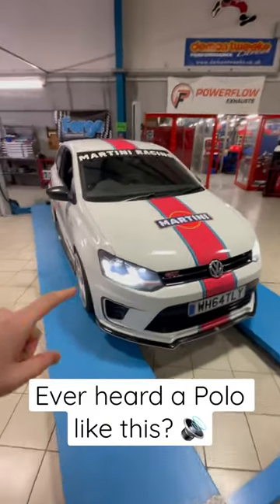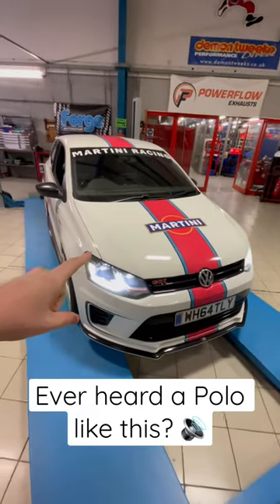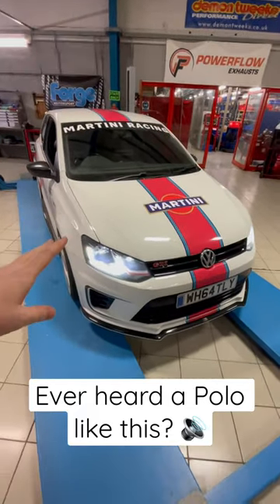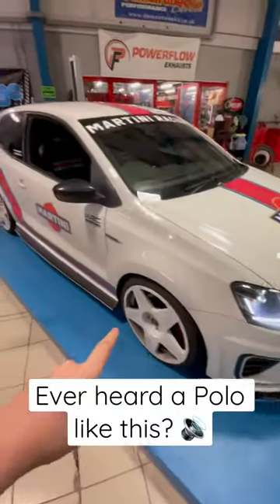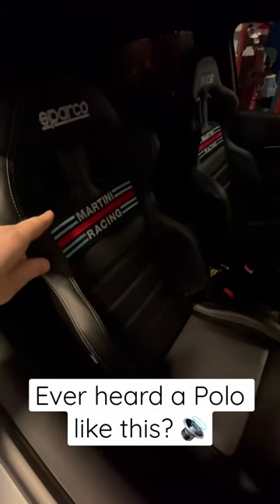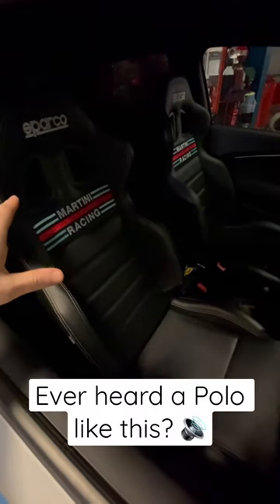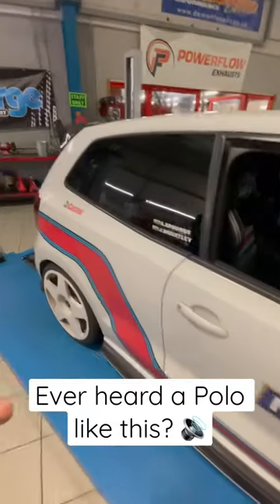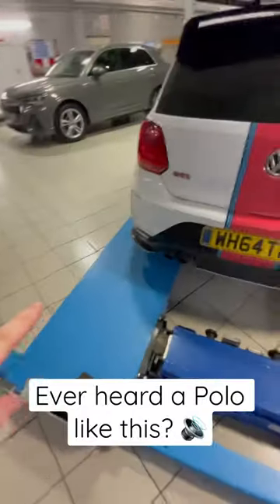You’ve Never Seen a Volkswagen Polo like this!